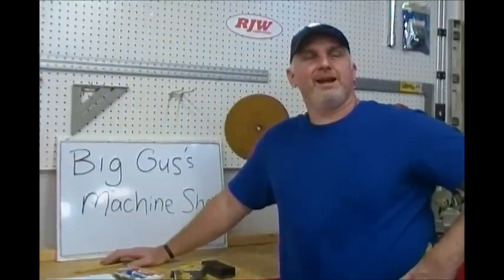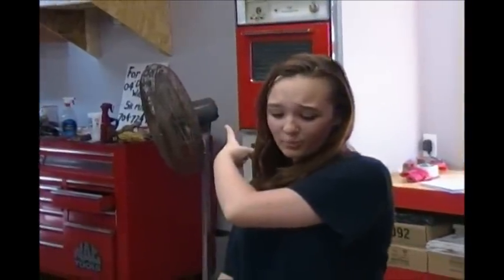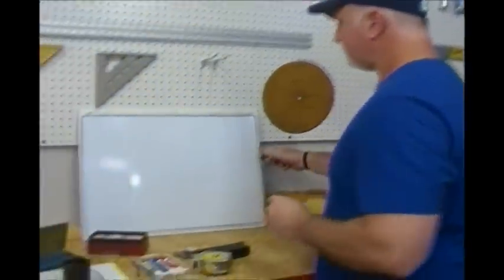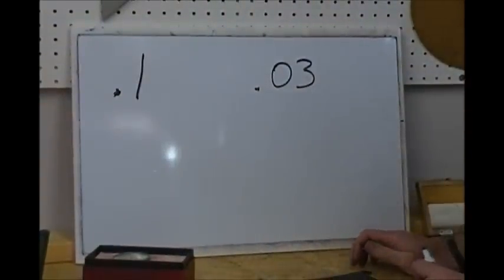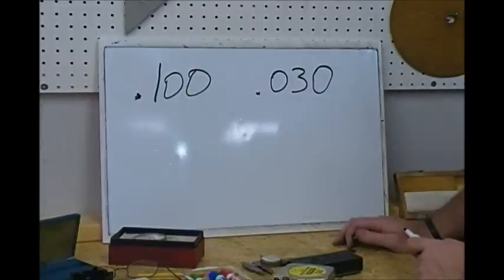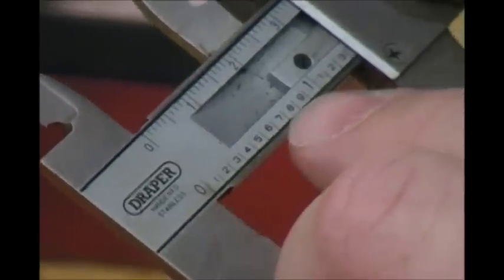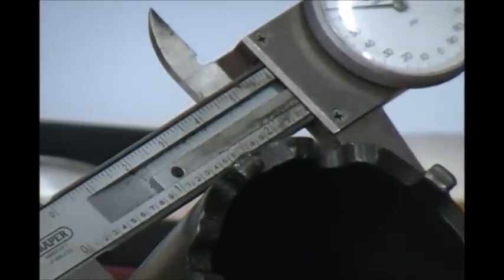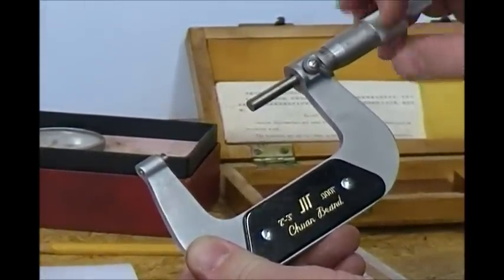How to: Measure in Thousandths of an Inch